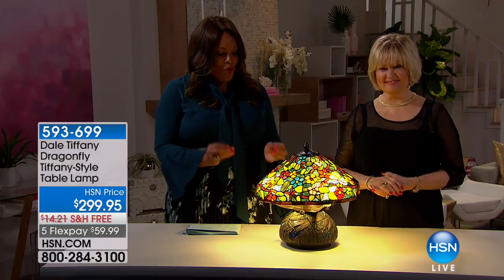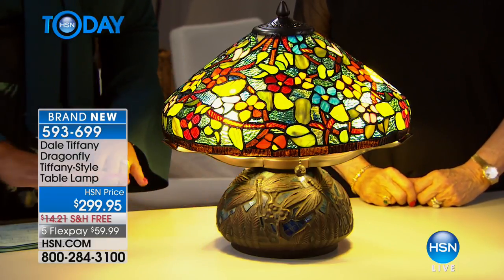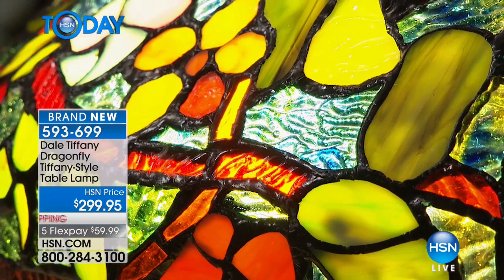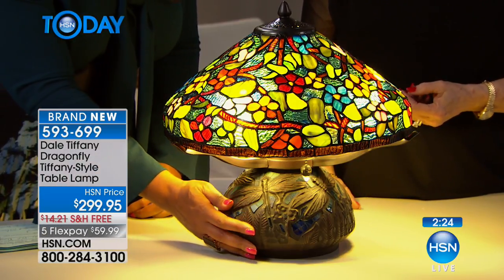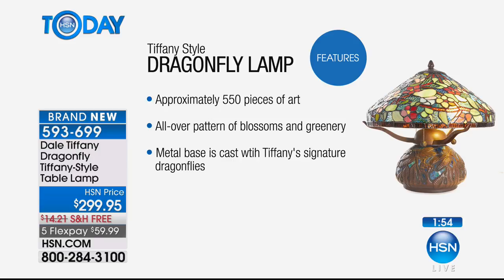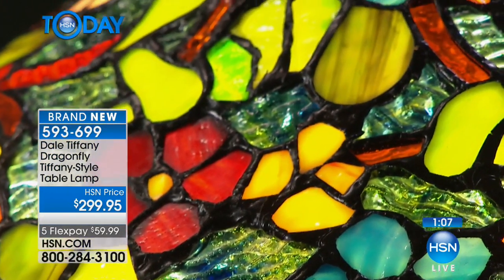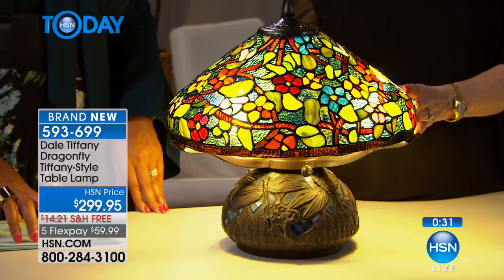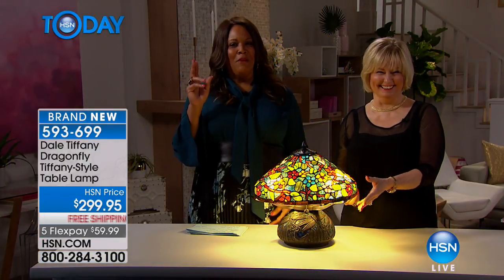Dale Tiffany Dragonfly TiffanyStyle Table Lamp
Enliven any decor in your home or office with this colorful, charming table lamp. Perfect for bookshelves and smaller end tables, nightstands and...